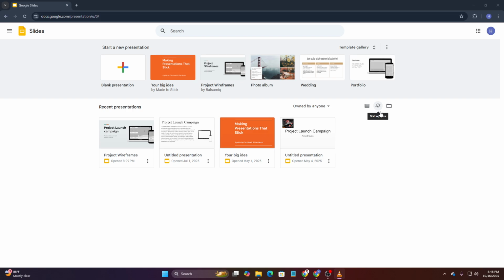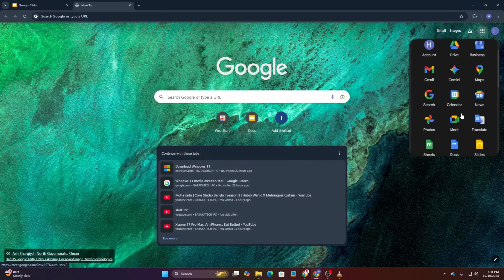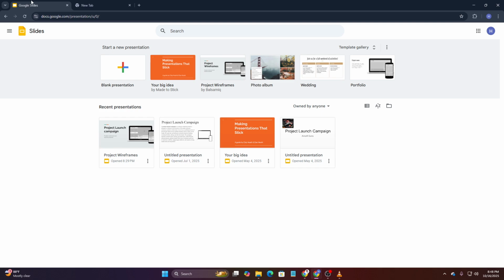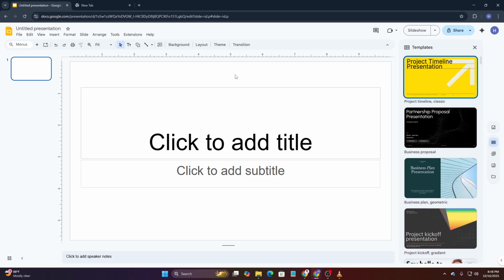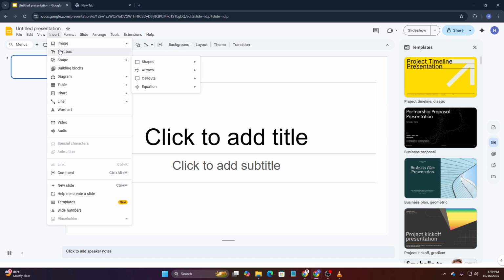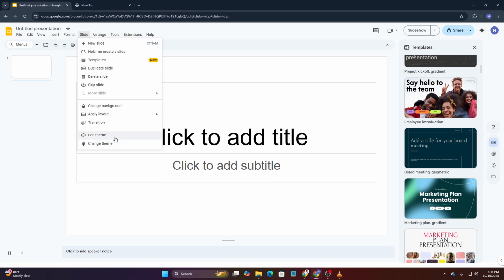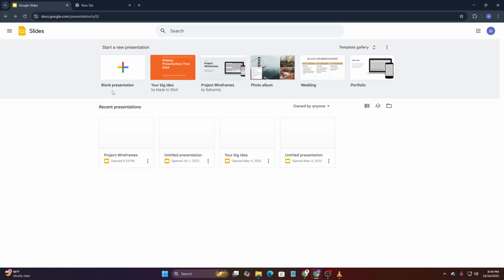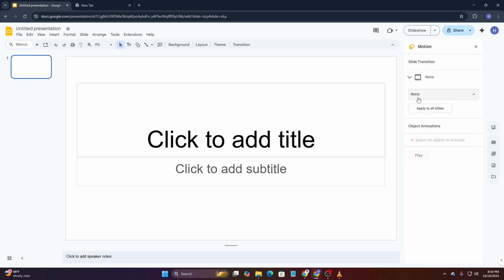How to Use the Toolbar on Google Slides - 2025 (Step by Step)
How to Use the Toolbar on Google Slides
In this video, How to Use the Toolbar on Google Slides, you’ll learn how to easily access and use all the essential tools to edit, format, and design your slides. This quick guide covers Google Slides features, editing tools, and formatting options to help you create professional presentations fast.